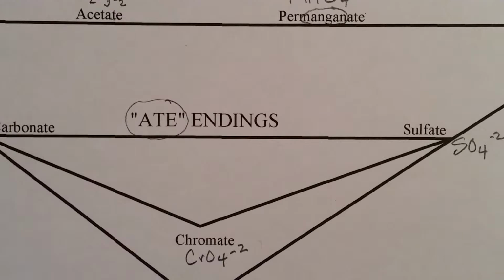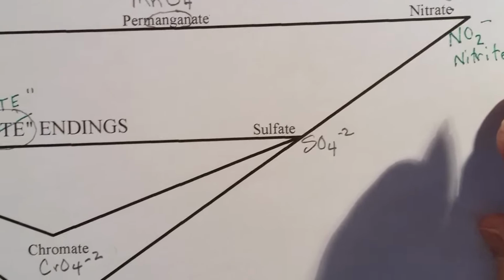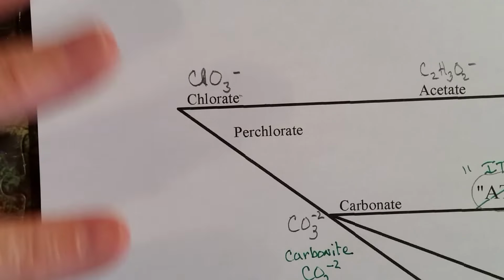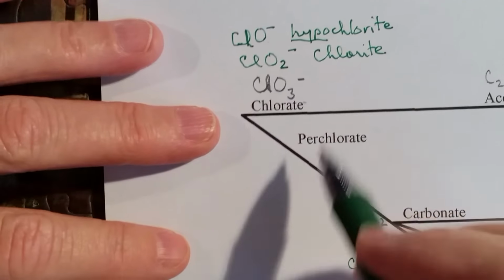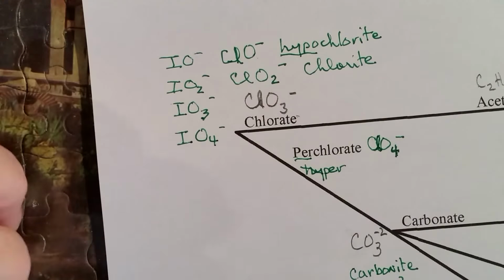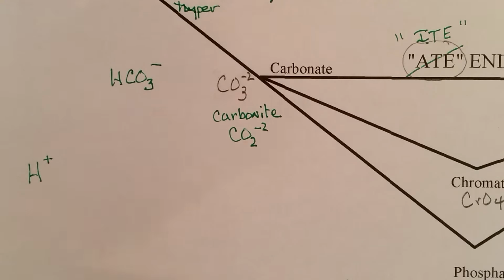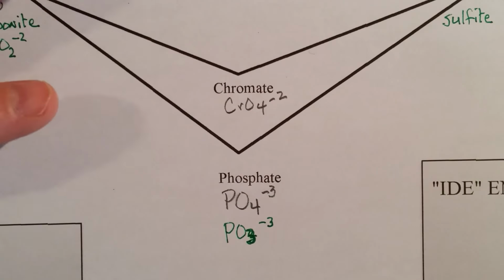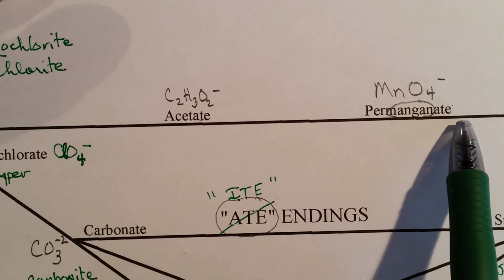"ite" polyatomic ions for quiz #2